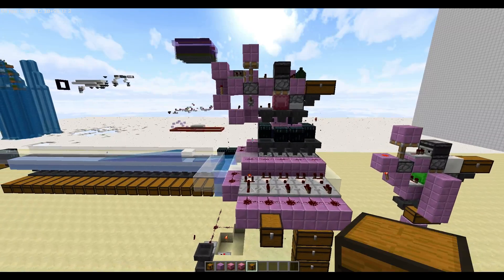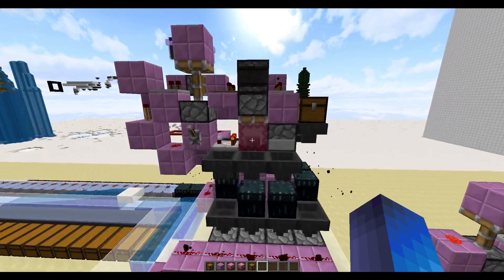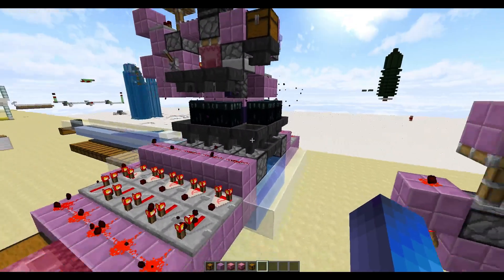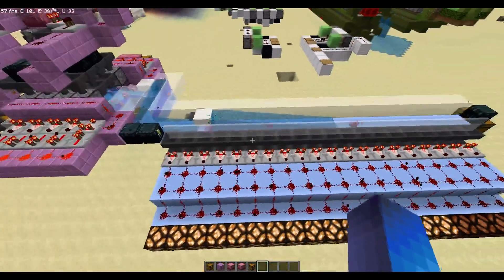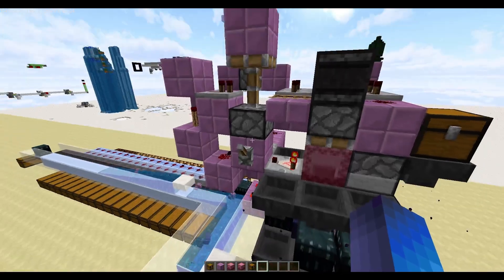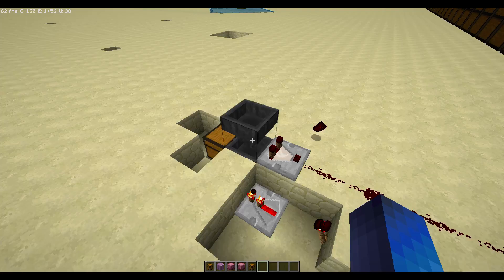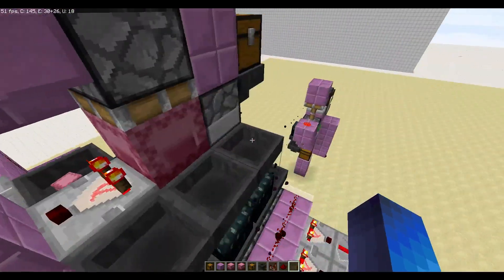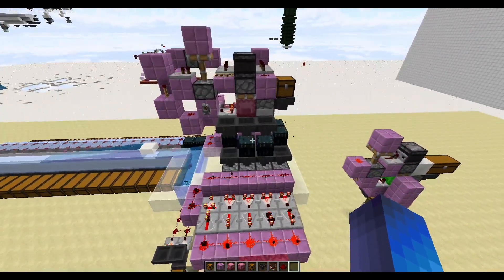Fastest Possible Expandable Shulker Box Unloader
This is an expandable design that can be any speed you want. I might need this someday and you might too. If ever you need to unload shulker boxes extremely fast and automatic, use this!

The resource packs I use are Faithful 32x32 for 1.10/1.7, Optifine and a modified form of the Rectic Pack.